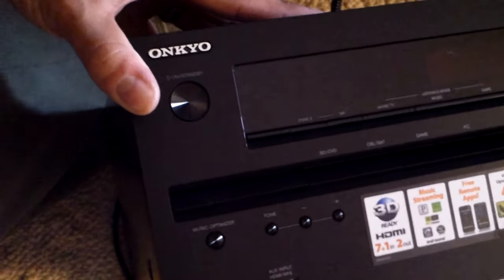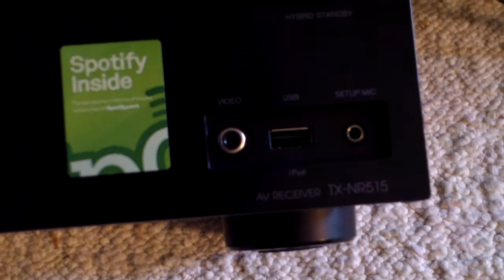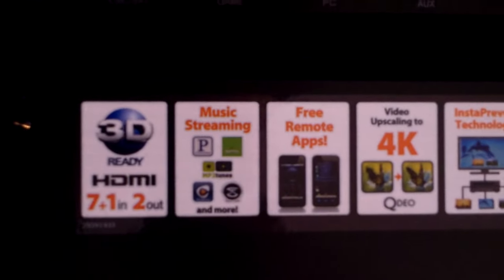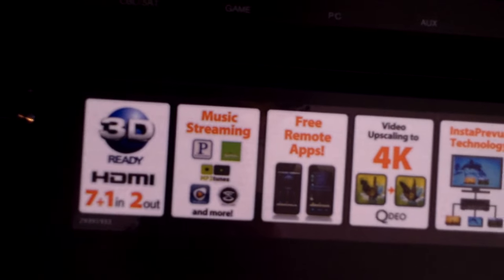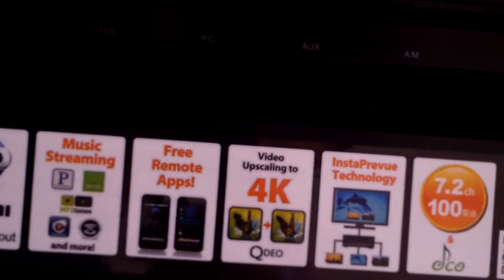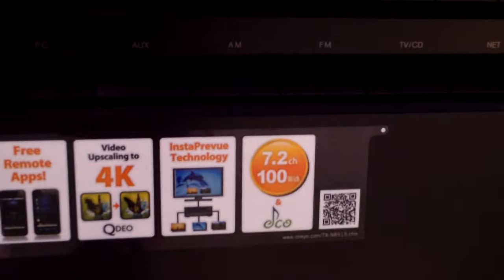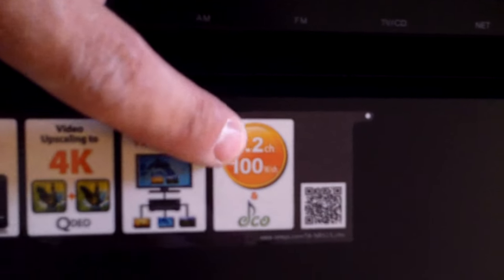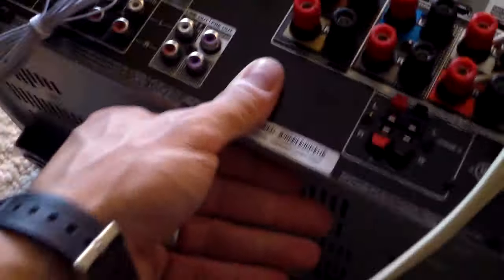HOW TO CONNECT ONKYO RECEIVER PT1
HOW TO CONNECT TV TO ONKYO RECEIVER REVIEW, MUST USE AUDIO CALIBRATION TOOL AFTER SETUP PT1